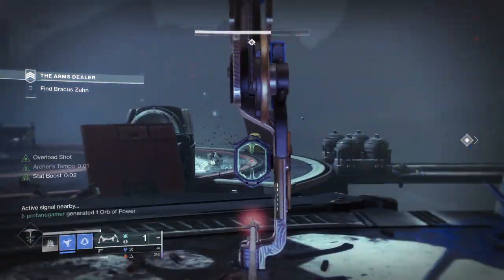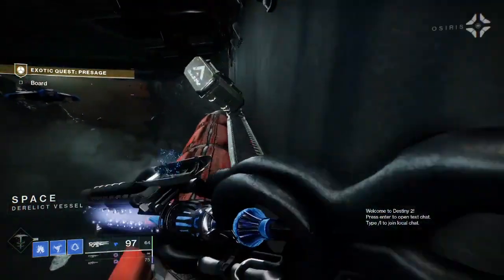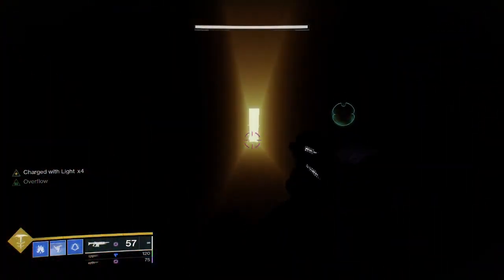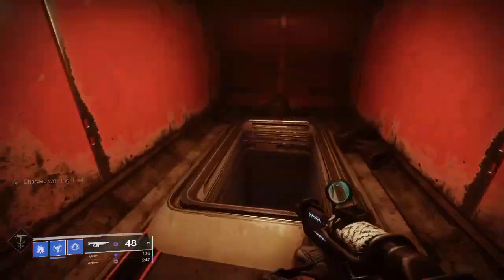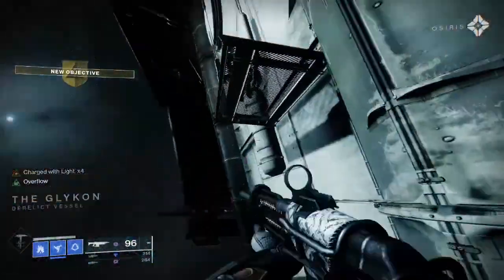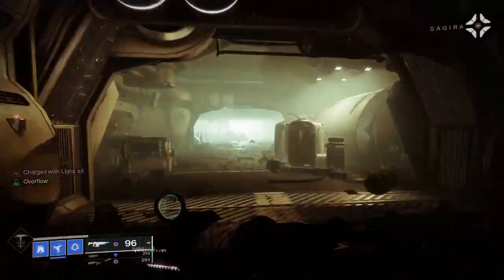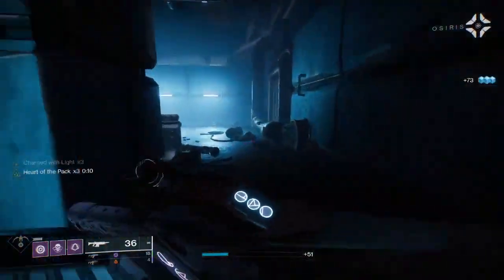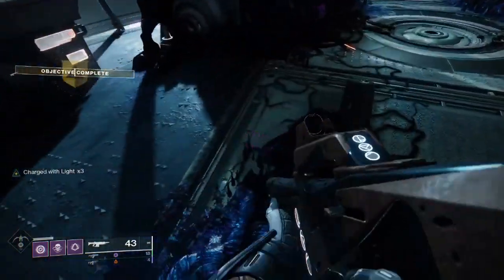DESTINY 2 | HOW ANYONE CAN GET DEAD MAN'S TALE! EASY SOLO FLAWLESS PRESAGE BEFORE IT'S GONE!!!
In today's video Profane goes over a complete walkthrough for the Dead Man's Tale Exotic Scout Rifle and Presage!

Time Stamps:
Unlocking Quest : 00:45
Presage Outside Maze : 01:05
Presage Trash Compactor : 05:40
Presage 1st Encounter : 09:00
Presage 2nd Maze : 13:00
Presage Locus of Comumunion : 19:00

🎮 HELPFUL LINKS 🎮

Profanendobscene

Profanendobscene

⚜️In Need of a Destiny 2 Clan? Join Profane Nation!⚜️